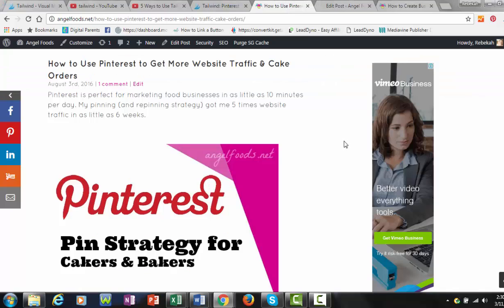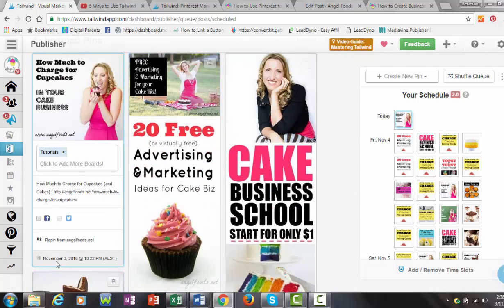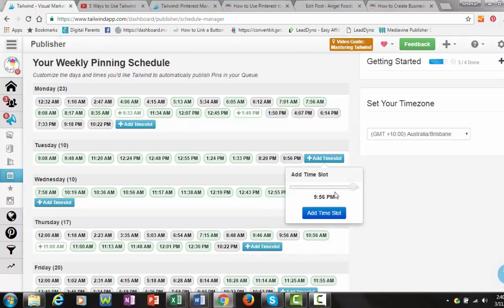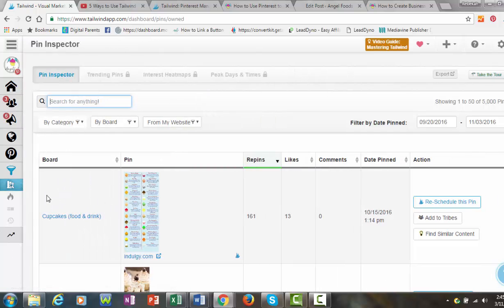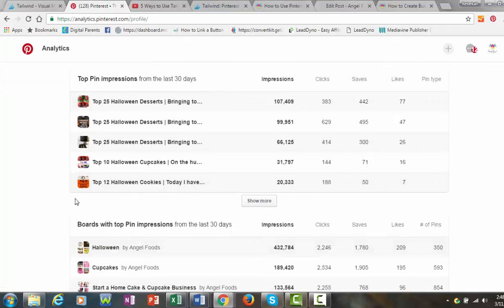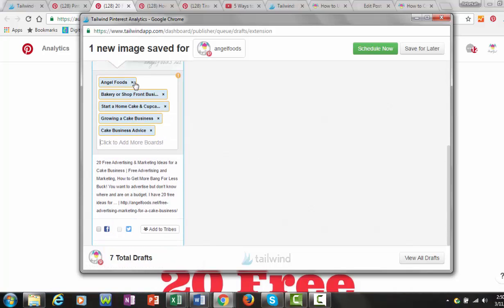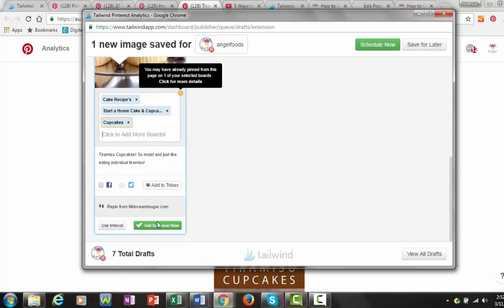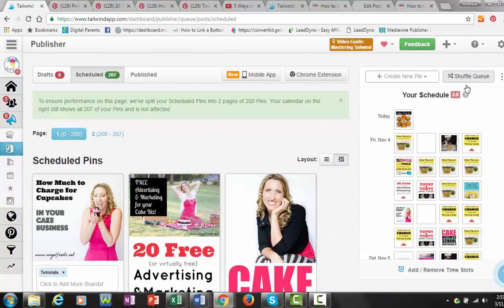How to Schedule Pinterest using Tailwind App (Tutorial)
How to Use Pinterest to Get More Website Traffic & Cake Orders